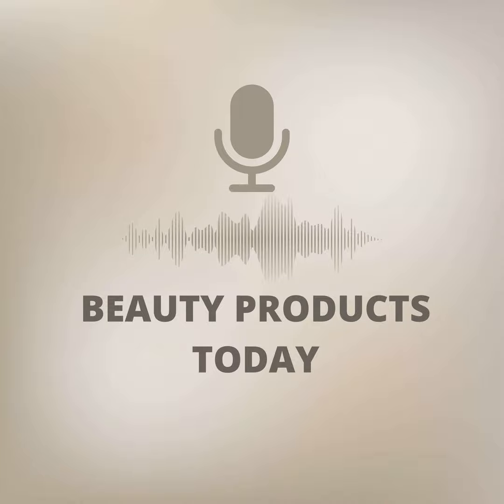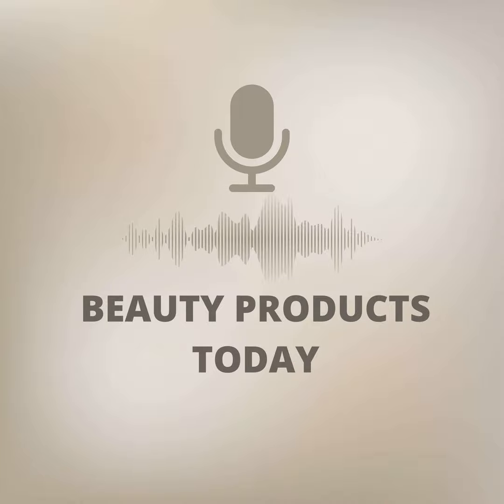Keune Hair Shine Serum